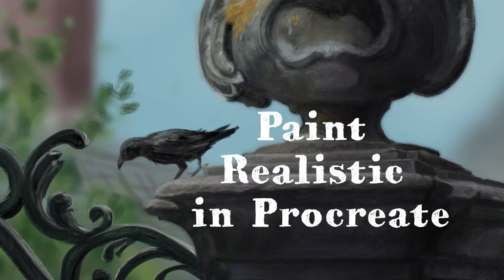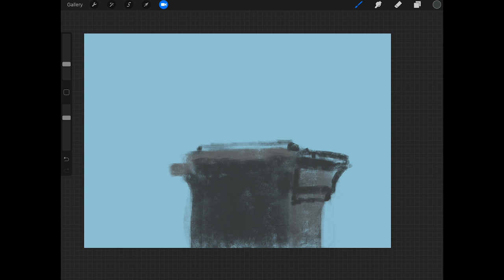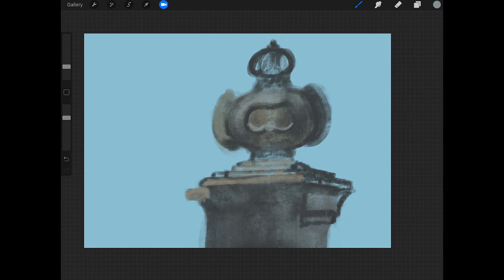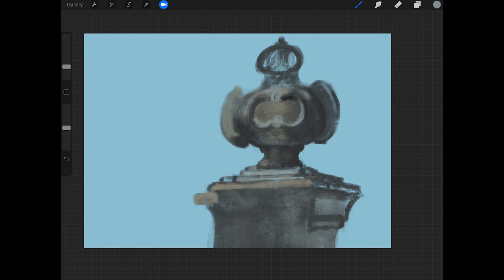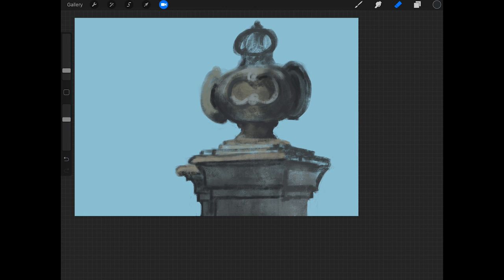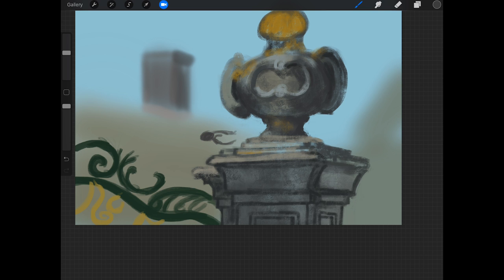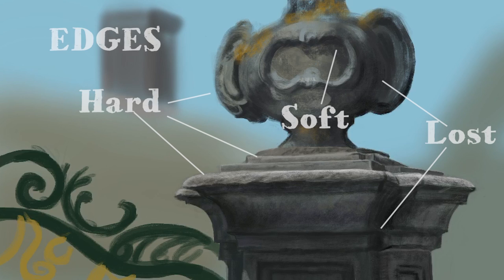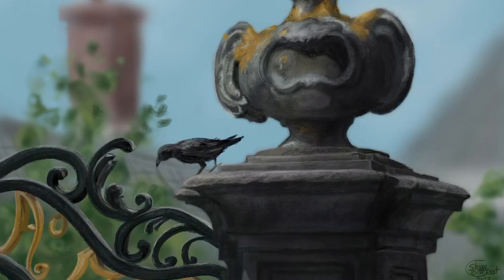How You Can Paint Realistic on the iPad in Procreate with Apple Pencil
How You Can Paint Realistic on the iPad in Procreate with Apple Pencil. In this tutorial I explain how you can learn how to paint realistic.

You only need to concentrate on the values and edges.  When you paint something from life it is best to squint your eyes and look at it in a more abstract way.

Drawing is fun and practice makes perfect!
Doodles!